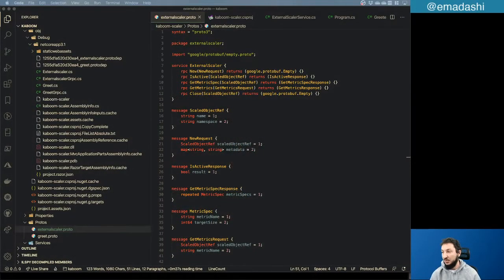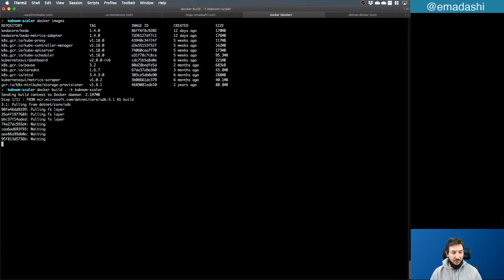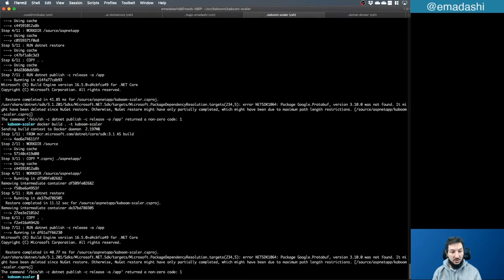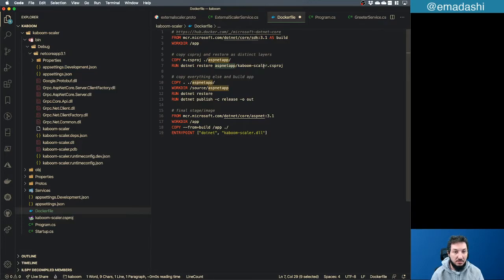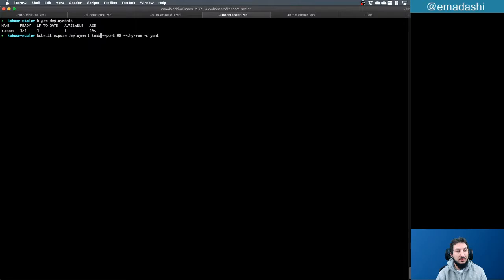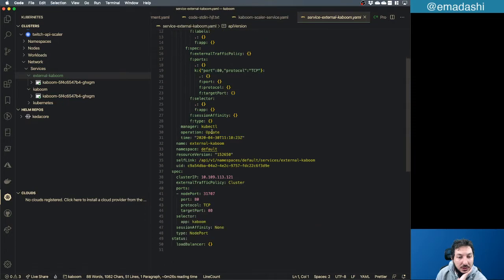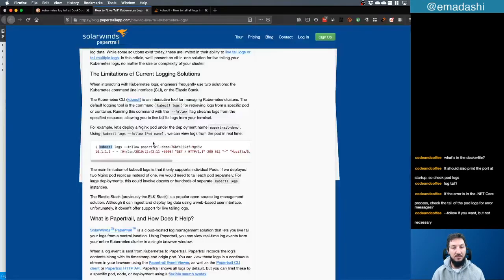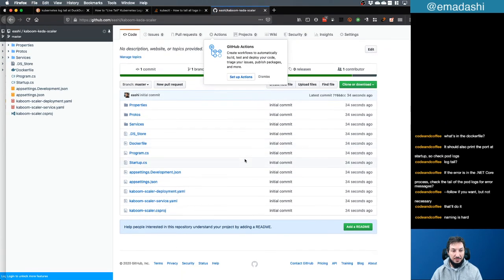Building External Scaler for KEDA on Kubernetes Using .NET Core and gRPC. - Part 2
In this session we managed to deploy our .NET scaler. We tested the gRPC services but didn't create a KEDA scaledobject to utilise it.